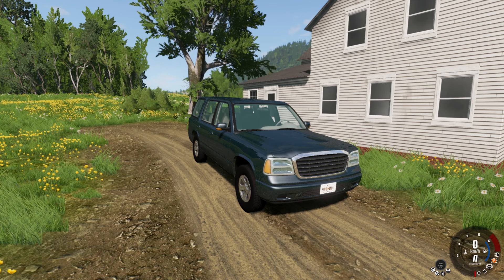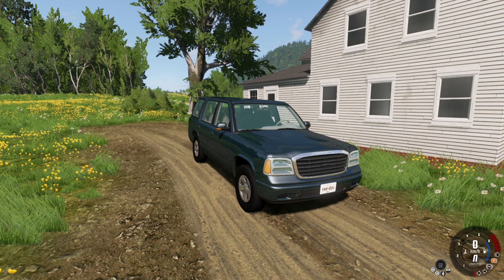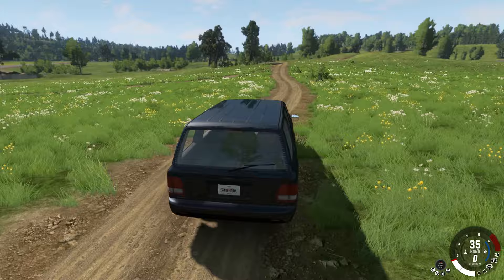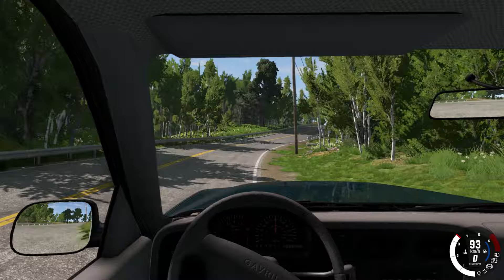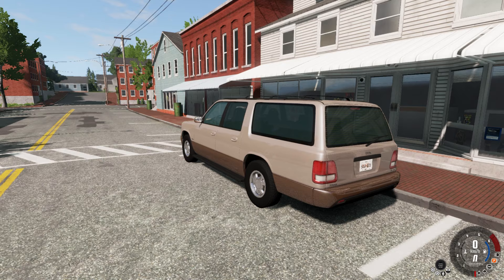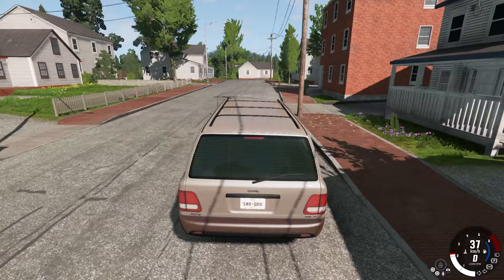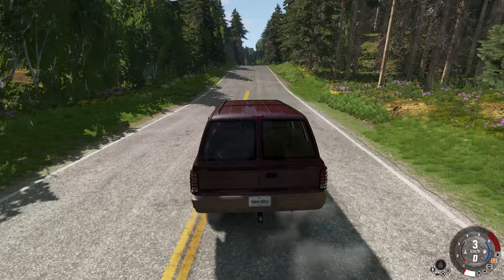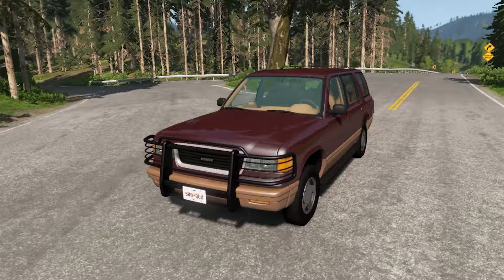How Good Is BeamNG's Gavril Roamer Remaster?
Testing the brand new configurations that came with the Gavril Roamer Remaster